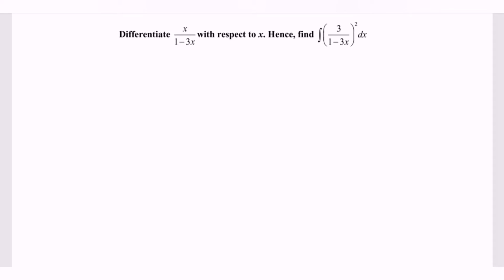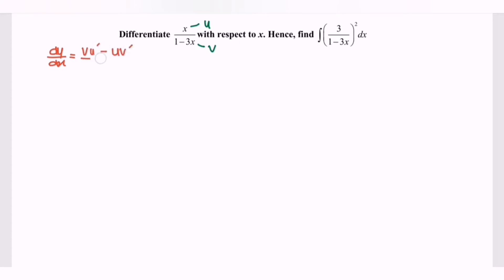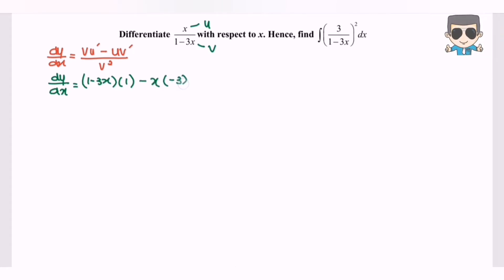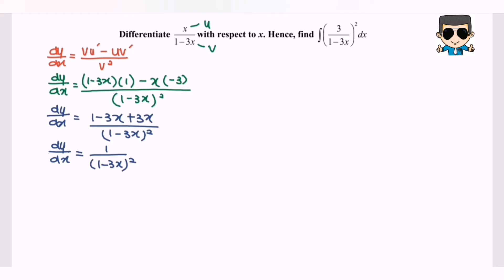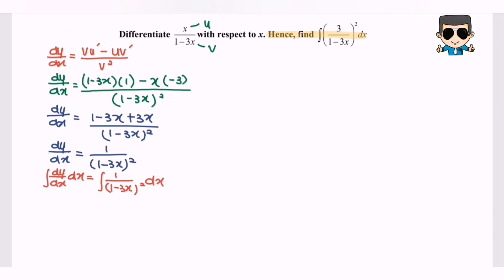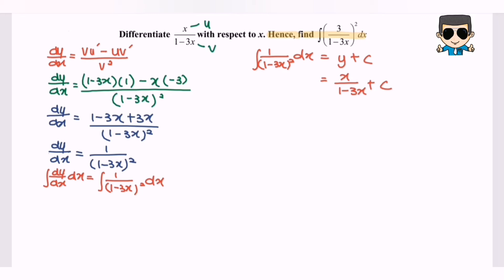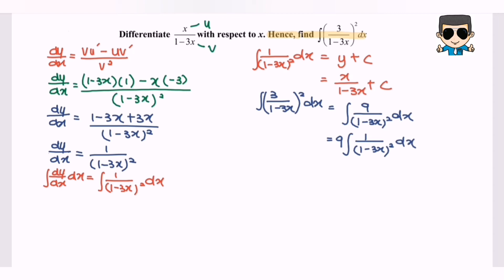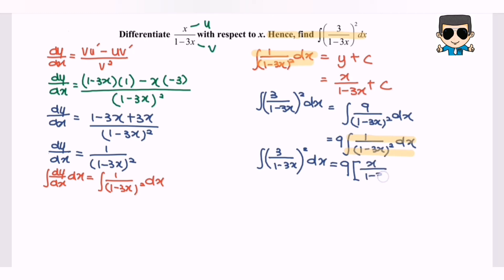Integration E3 Anti Derivative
Relate integration and differentiation